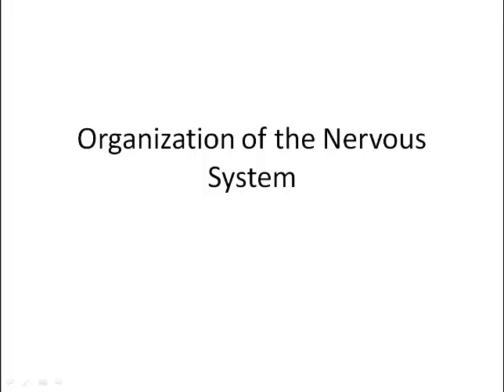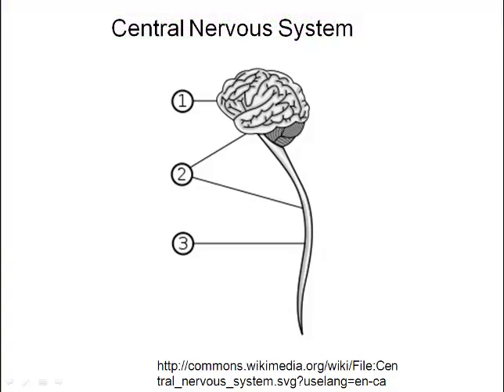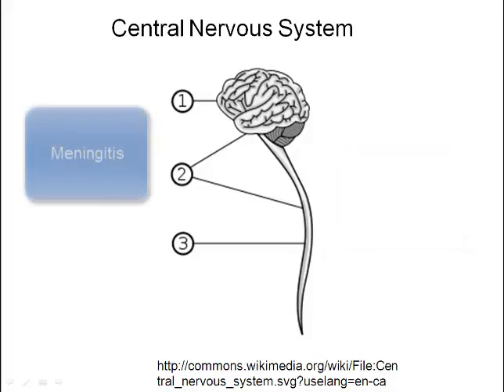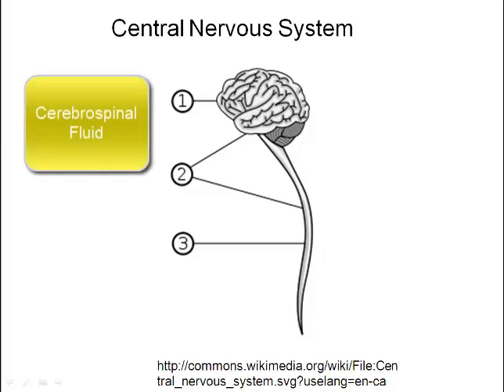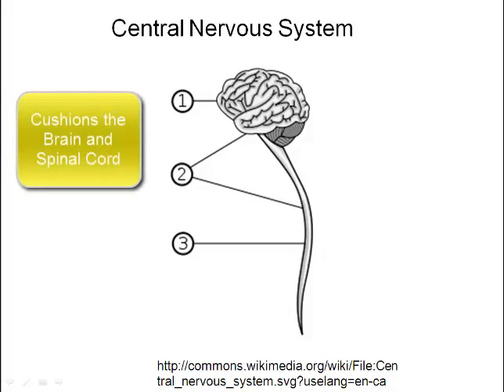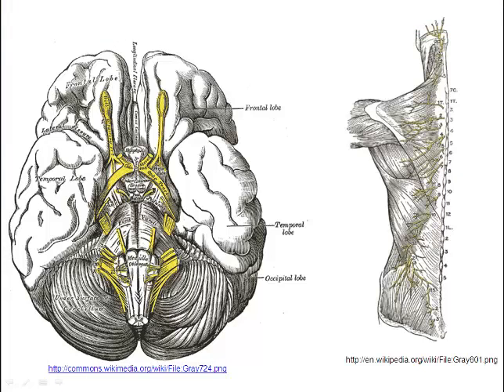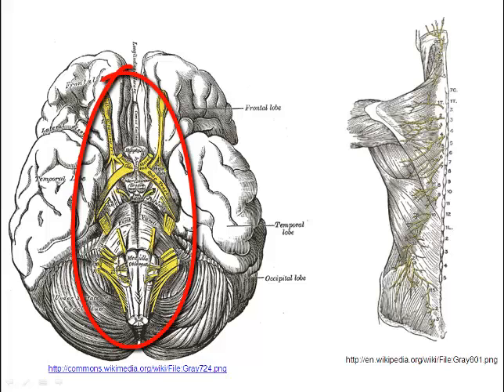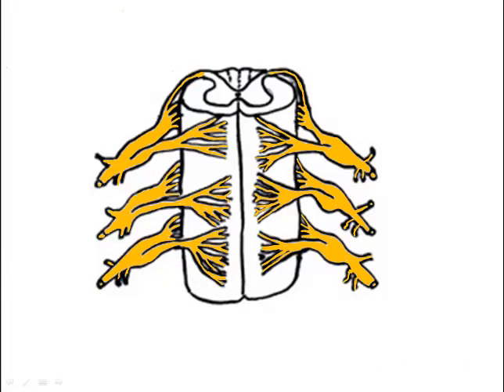7. Organization of the Nervous System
An overview of the central nervous system and the peripheral nervous system.